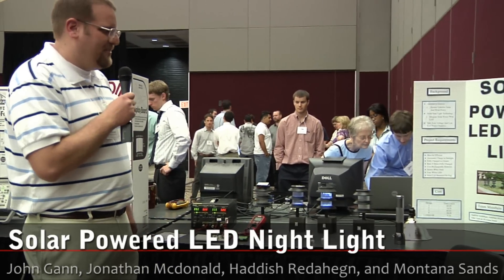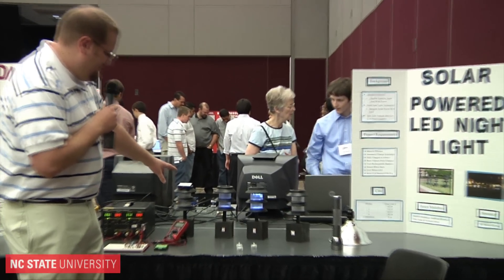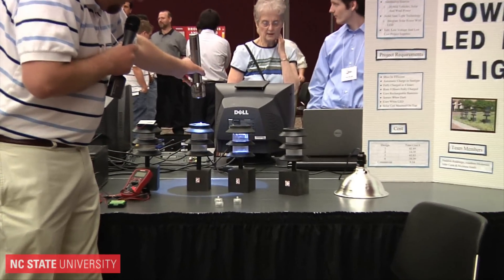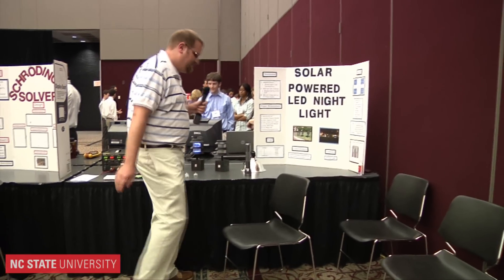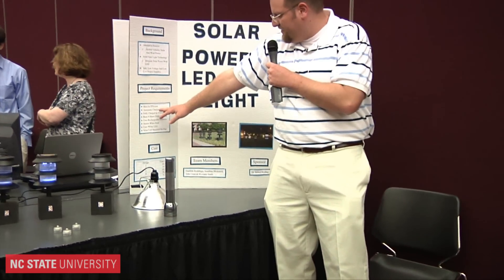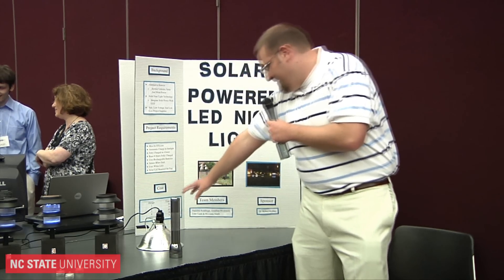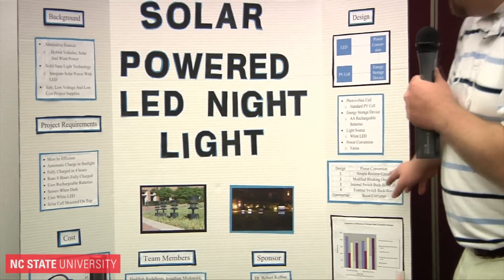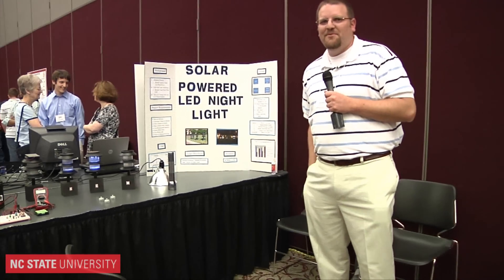Solar Powered LED Night Light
The objective of this project is to build a solar powered nightlight based on a solar cell, an energy storage device, and a light emitting diode. The challenge is to make the system as efficient as possible using the appropriate circuit elements to match the solar cell power generation to the charging characters of the energy storage device, and finally optimizing the delivery of the stored energy to the light emitting diode.

The important concepts involved include:
1) Understanding how a solar cell functions and its limitations with respect to power generation in varying light levels;

2) The charging characteristics of various energy storage devices (batteries, ultra-capacitors);

3) The advantages and disadvantages of various power supplies (linear, switching/buck/boost) in matching the current-voltage characteristics of the three system elements.

Evaluation of the completed project(s) involves a period of exposure to light (daytime) followed by a period of operation acting as a night light. The duration of the time that the system can provide a prescribed amount of light is a measure of the system efficiency and/or the criteria of a competition among the various designs. One or more design criteria, such as total cost, maximum size/weight, minimal nightlight time, etc. can be specified to make the project more or less challenging.

This project involves many of the trade offs and design issues of larger green energy projects while involve safe low voltage and low cost project supplies.

Project Members: John Christopher Gann ; Jonathan R Mcdonald ; Haddish Mekonnen Redahegn ; Montana Gray Sands
Advisor: Dr. Robert Kolbas